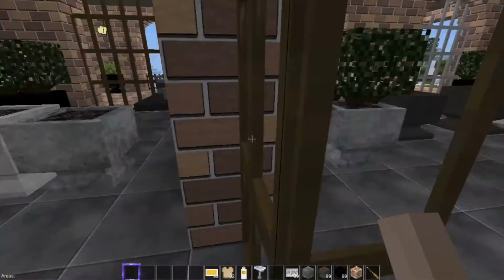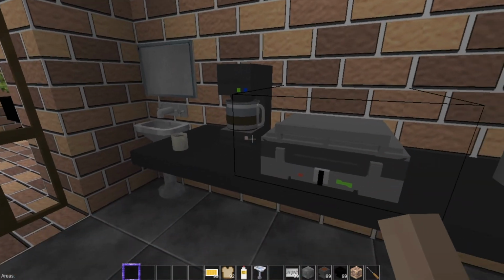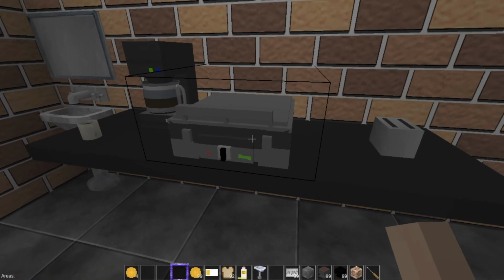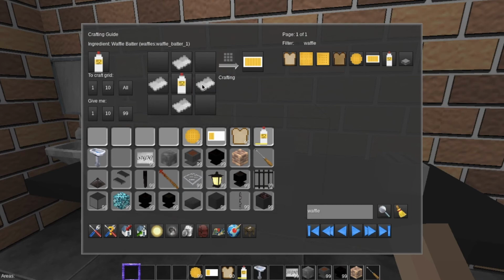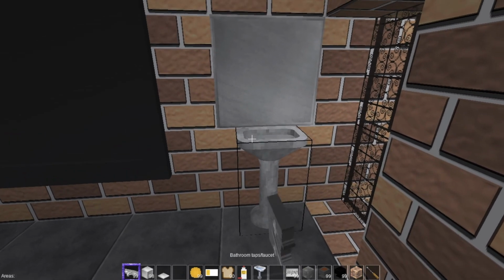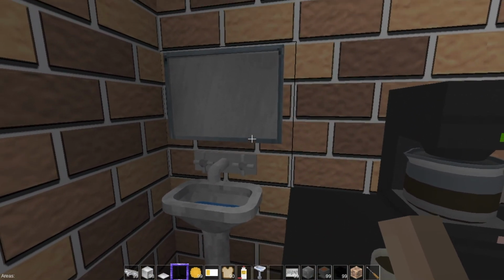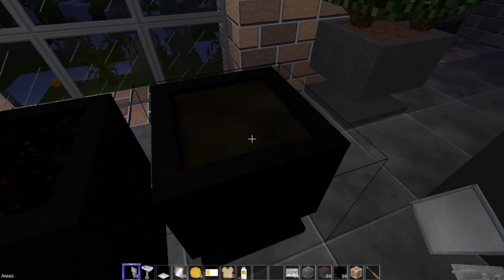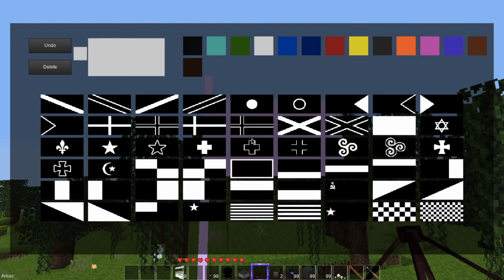Minetest Gameplay Episode 141 Waffles, Waffles, and Toast!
Today’s episode 141, covers Waffles, Waffles, and Toast!

Nathan and octacian’s tutorials on modding

World files located on Github

Textures

Mods used,

A complete list of mods in Dreambuilder are as follows:
* areas
* arrowboards
* bedrock
* bees
* biome_lib
* blox
* bobblocks (without the traps or mesecons support)
* boost_cart
* campfire
* carbone_mobs
* castles++ (Philipbenr's re-fork, without the "orbs")
* caverealms
* coloredwood
* colormachine
* cottages
* currency
* datastorage
* digilines
* digistuff
* display_blocks
* farming_plus
* framedglass
* gardening
* gloopblocks
* glooptest (without treasure chests)
* ilights
* inventory_sorter
* invsaw
* item_tweaks
* locks
* maptools
* markers
* memorandum
* moreblocks
* moreores
* moretrees
* nixie_tubes
* notice
* pipeworks
* plasticbox
* player_textures (cheapie's fork, with several default skins)
* prefab_redo
* quartz
* replacer
* rgblightstone
* signs_lib
* solidcolor
* stained_glass
* teleport_request
* titanium
* travelnet
* unifiedbricks (bucket dependency removed)
* unifieddyes
* unified_inventory
* unifiedmesecons
* usesdirt
* vines
* windmill
* xban2
* The full Home Decor modpack
* The full Technic modpack
* The full Plantlife modpack
* Cheapie's Roads modpack
* Zeg9's Steel modpack
* Zeg9's UFO modpack
* The full Mesecons modpack
* Jeija's Jumping modpack
* The full Worldedit modpack